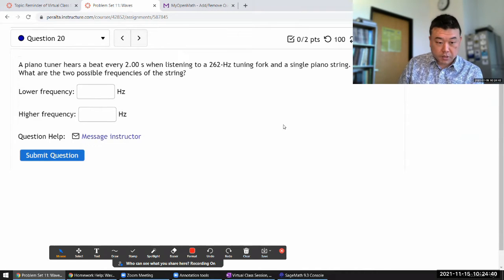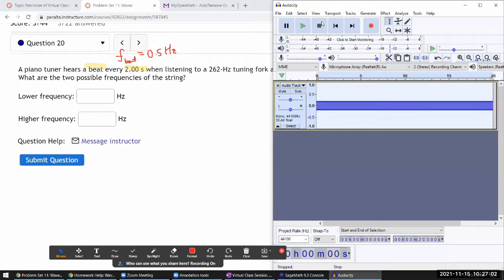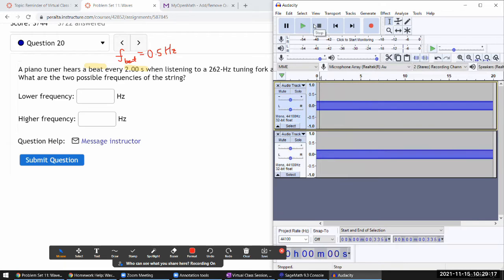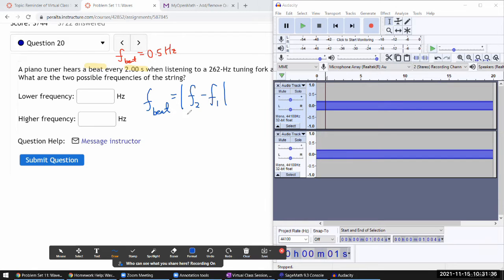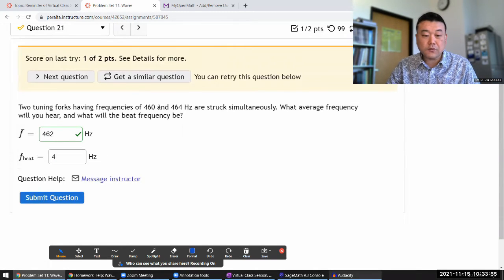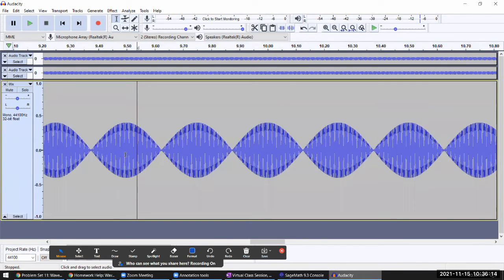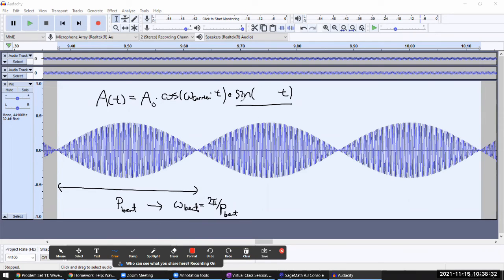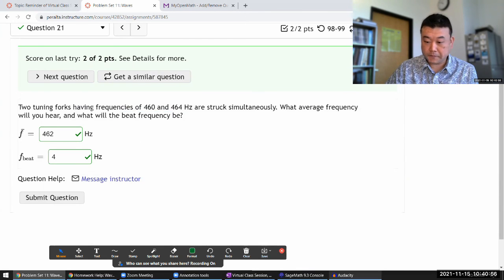Physics 4A - OpenStax University Physics Vol 1, Chapter 17, Problems 102 and 108